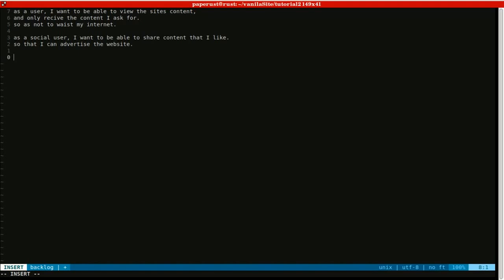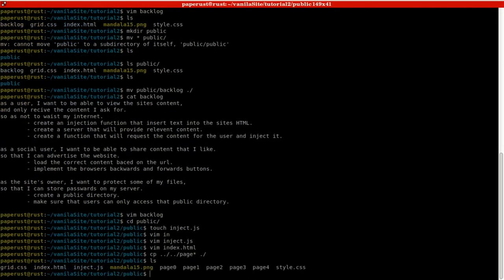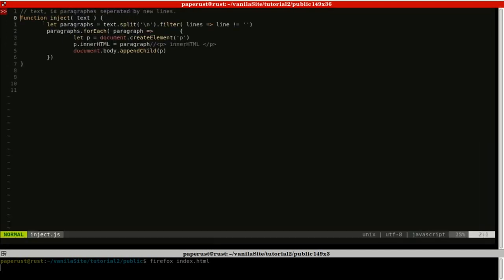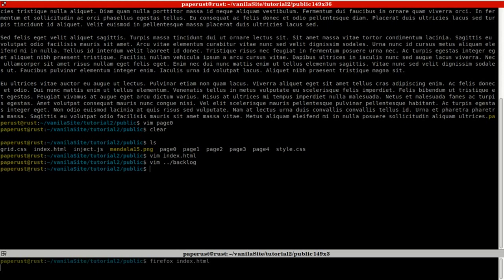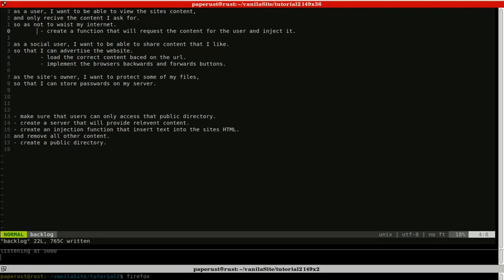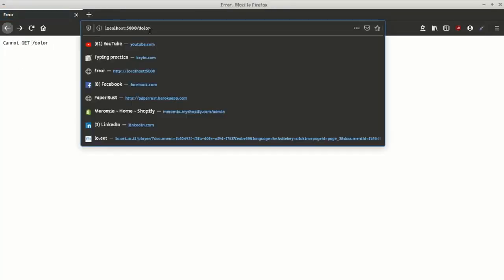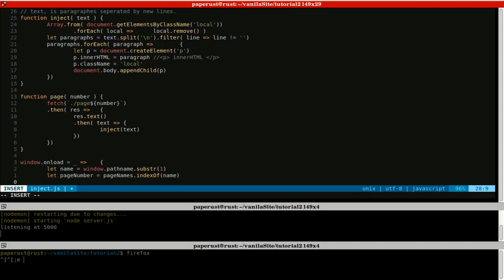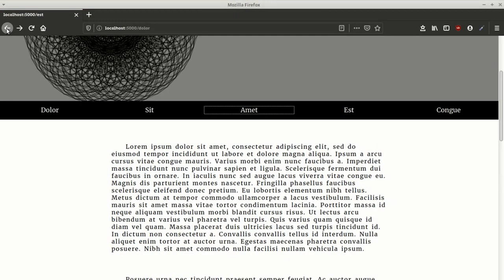How to code injection with vanilla Javascript and Agile user stories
This is a relaxing tutorial about injecting tag elements on a single page application. Its intended for javascript programmers but I think most people will be able to follow along. We will define three user stories and try to satisfy them with an agile backlog.

1 - as a user, I want to be able to view the sites content, and only recive the content I ask for. so as not to waist my internet.

2 - as a social user, I want to be able to share content that I like. so that I can advertise the website.

3 - as the site's owner, I want to protect some of my files, so that I can store passwords on my server.

Our tools are javascript nodejs npm and express. As well as terminator and vim under linux.

The next episode is going to come out soon,
I will give a shout out to whoever finds the security issue that I accidentally introduced ;).

Thenx Studio ASS for the prolegomena.